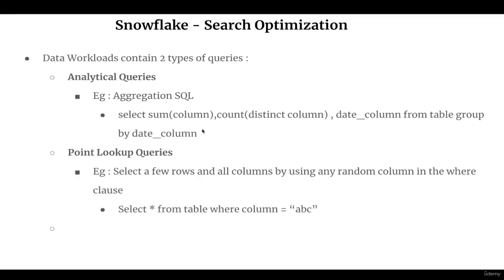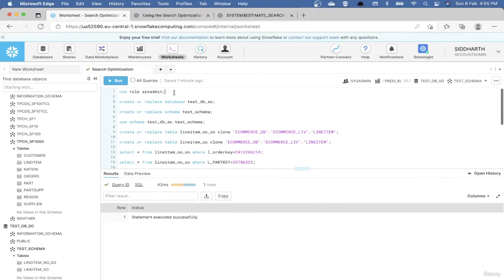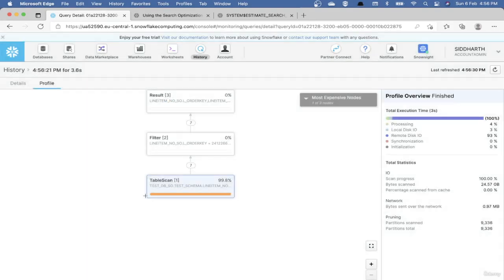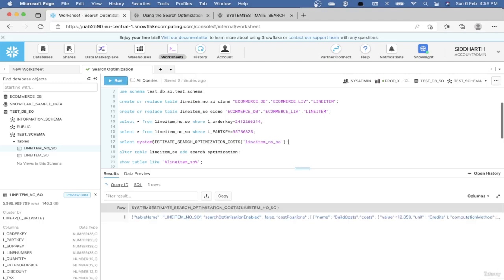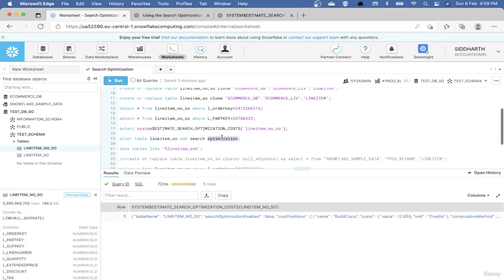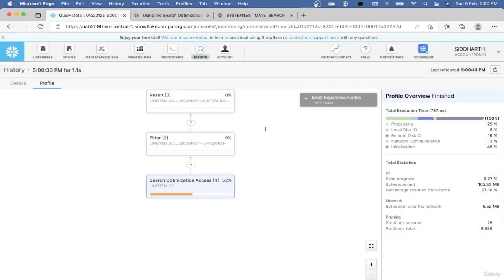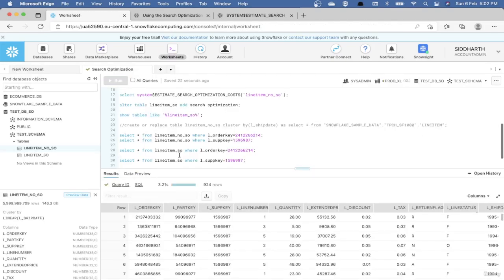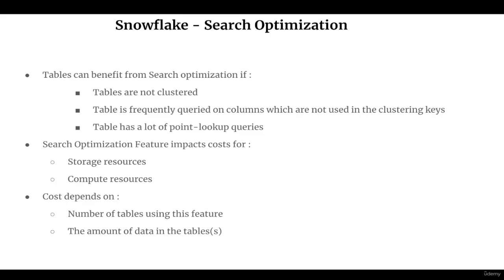4.9 - Snowflake Search Optimization Feature: Improve Query Performance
4.9 - Snowflake Search Optimization Feature: Improve Query Performance  🌐
Learn how to leverage the  Search Optimization Feature  in Snowflake to  enhance query performance , especially for selective queries on large datasets. This tutorial covers  how search optimization indexing works  and when to use it for  faster data retrieval .

###  In This Video, You'll Learn:
- What is the  Search Optimization Feature  in Snowflake?
- How  Search Optimization Service (SOS)  improves query speed
- When to use  search optimization vs traditional indexing
- Best practices for  configuring and maintaining search optimization
- How to monitor  query performance improvements using search optimization

💡 By the end of this tutorial, you’ll know how to  optimize queries for fast retrieval , reduce  scan times , and  improve Snowflake efficiency .

###  Keywords (500 Characters):
Snowflake search optimization, Search Optimization Service in Snowflake, Snowflake query performance, Improving query speed in Snowflake, Snowflake indexing alternatives, Search optimization vs clustering, Snowflake selective query tuning, Best practices for search optimization, Snowflake performance tuning, Query acceleration techniques, Snowflake cost optimization, How to enable search optimization in Snowflake, Search optimization use cases, Snowflake indexing strategies, Fast query retrieval in Snowflake, Snowflake advanced features.